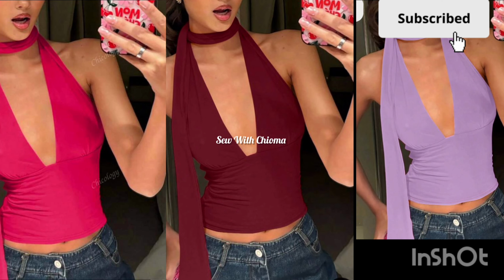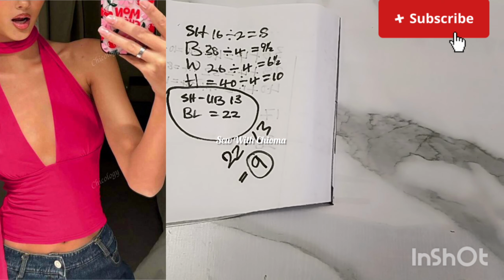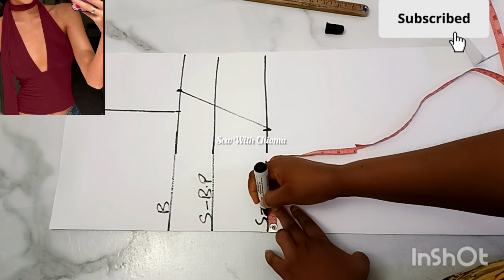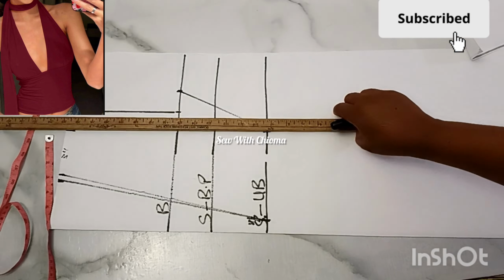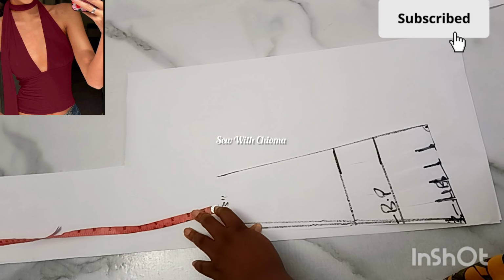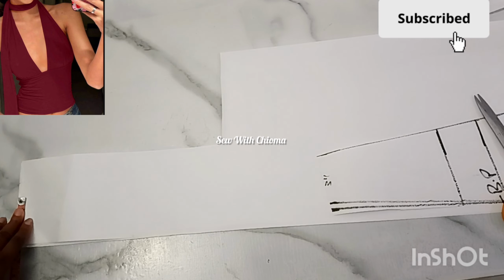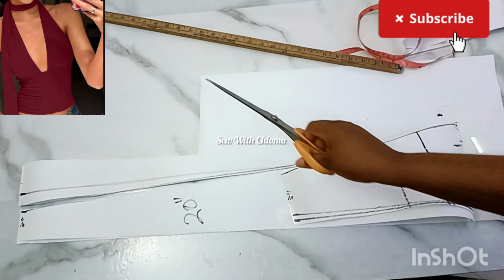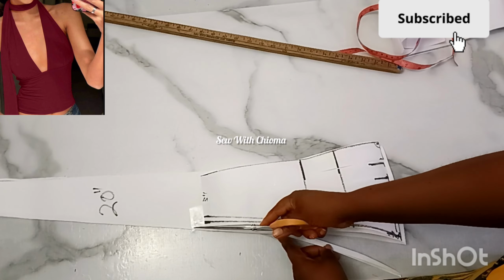How to Cut And Sew A Halter Neck Dress / Top With Open Back